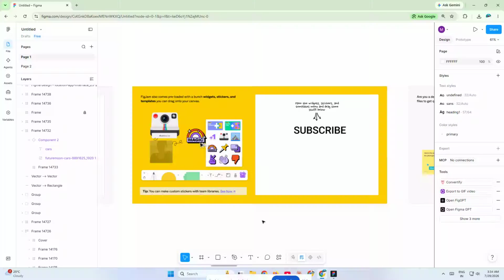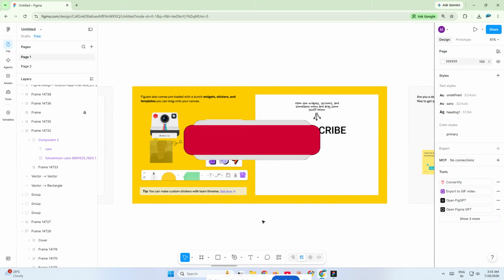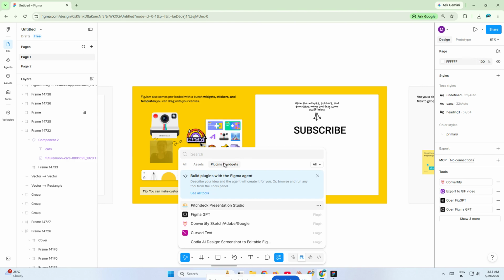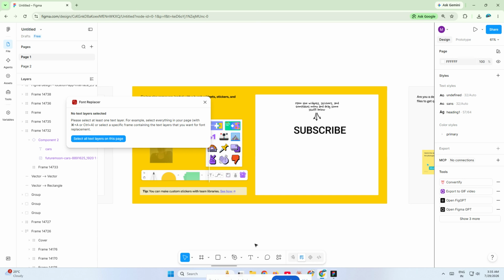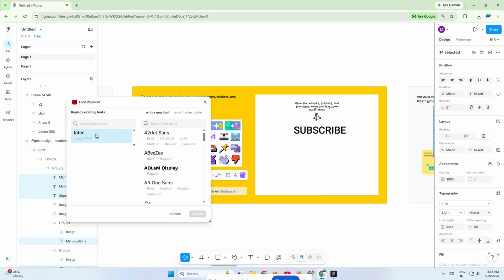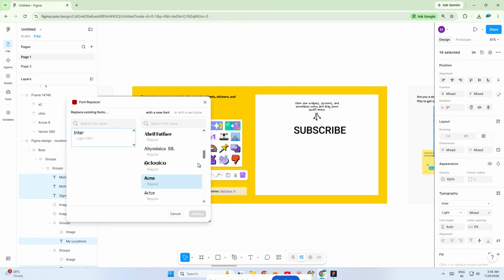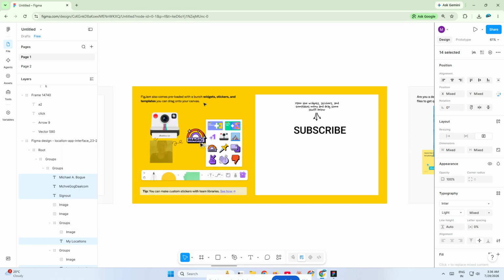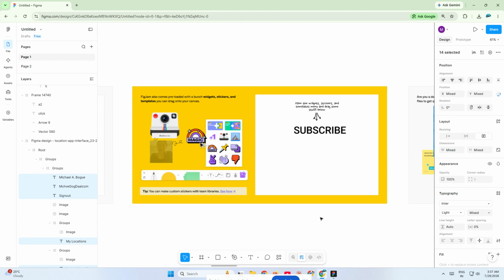How To Change Or Replace All Fonts In Figma (Easy Guide)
Learn how to change or replace all fonts in Figma using a simple plugin workflow. This tutorial shows how to swap typefaces across your file, page, or selection fast and accurately.

🕚Timestamps:
0:00 Intro
0:18 Open Your Figma File And Access Plugins
0:46 Search For Font Replacer
1:05 Select Your Scope
1:29 Choose The Old Font And Replacement Font
1:58 Click Replace Or Swap
2:20 Review And Fine-Tune The Design
2:44 Outro

✍️What You'll Learn In This Video:
• How To Replace Fonts Across An Entire Figma Document
• How To Change Fonts On A Current Page In Figma
• How To Swap Typography Using A Figma Plugin
• How To Select The Right Font Scope For Fast Editing
• How To Update Text Layers Instantly In Figma
• How To Review Spacing After A Font Swap

💡Pro Tips:
• Check Whether Your Replacement Font Is Available In Figma Before Running The Plugin
• Use Current Page Scope When You Only Want To Edit One Section Of Your File
• Review Line Height And Letter Spacing After Swapping Fonts
• Duplicate Your File First If You Want A Safe Backup Before Making Global Changes